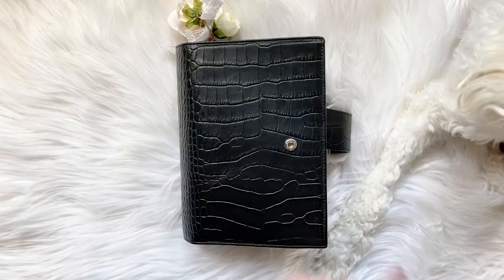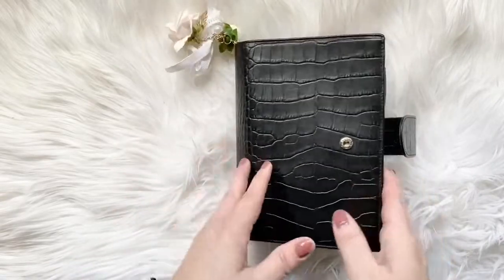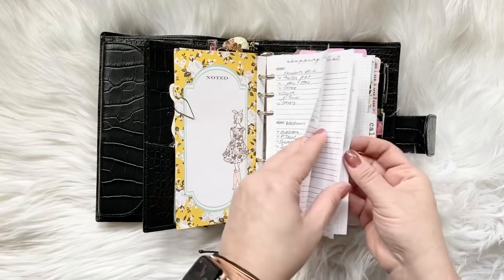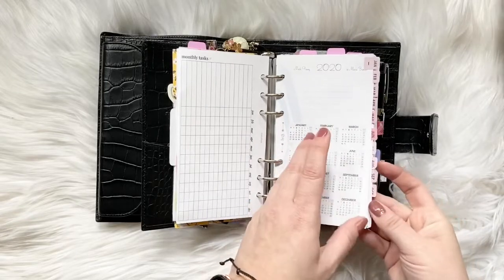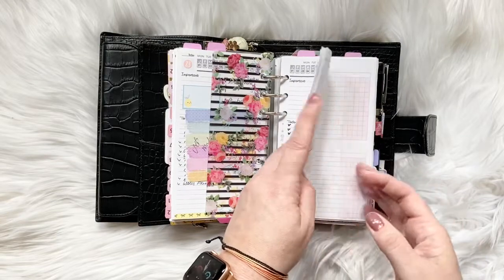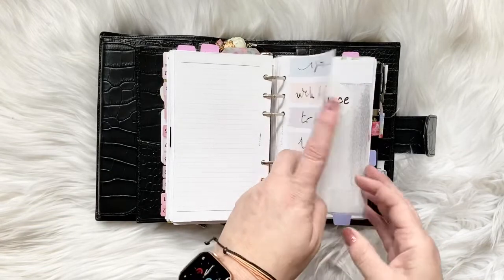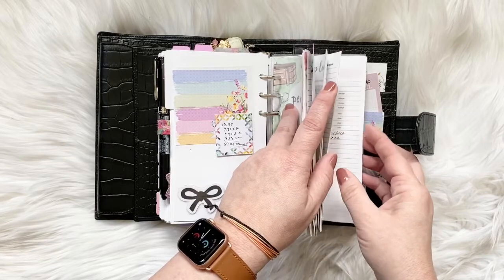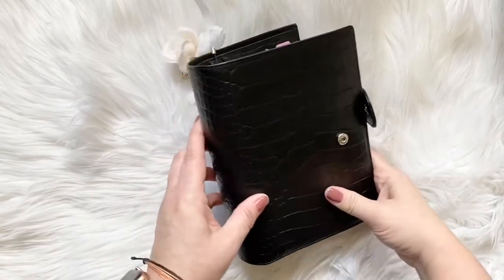Gillio medium Mia Cara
Instagram.com/reneesplannerplace